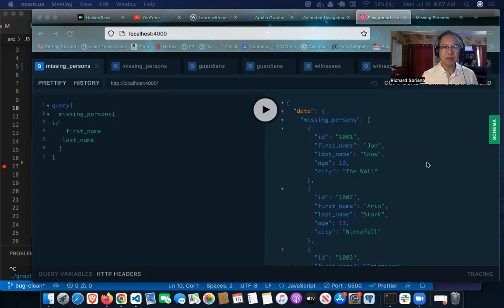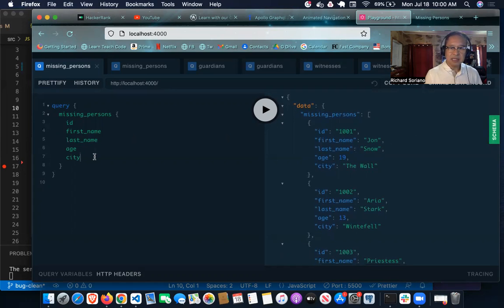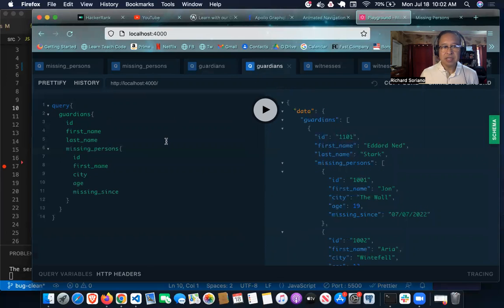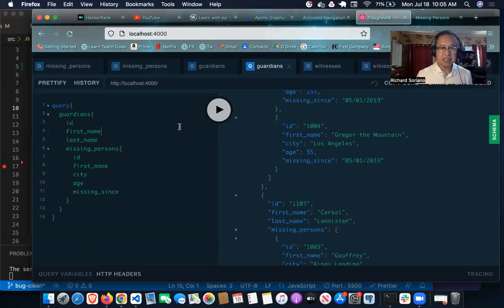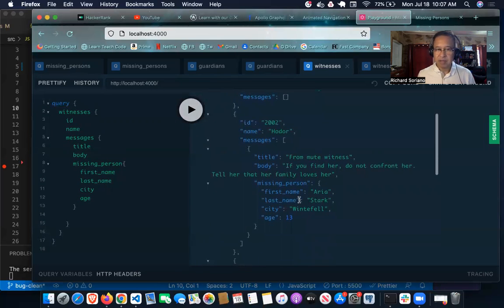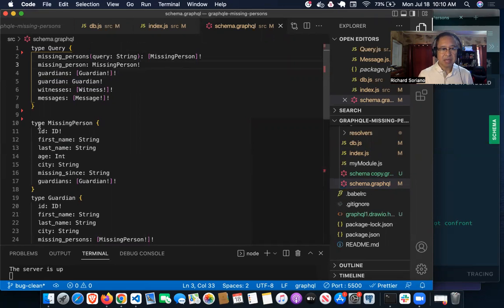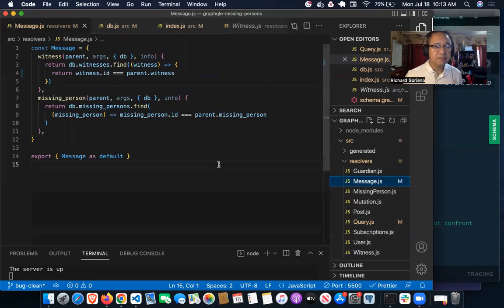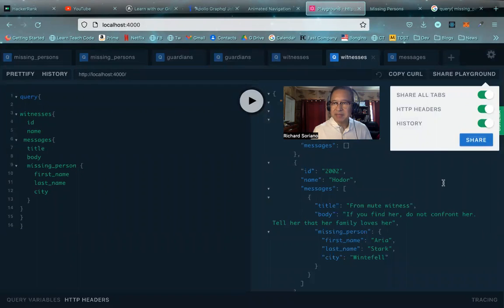Missing Persons - GraphQL query & NodeJS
This is a demo of my project Missing Persons DB.
NodeJS, Apollo GraphQL query, and a few insights.